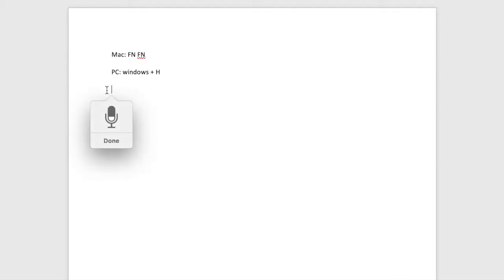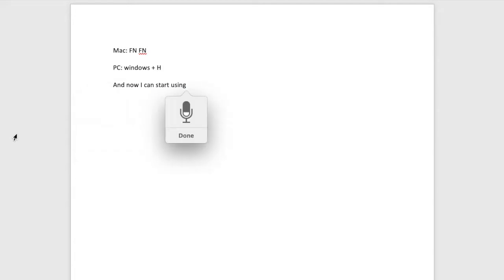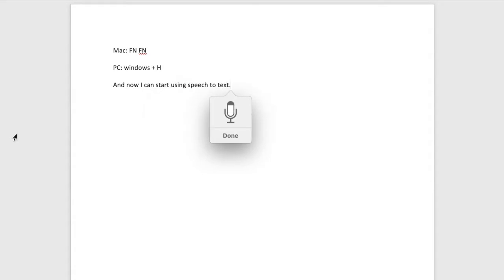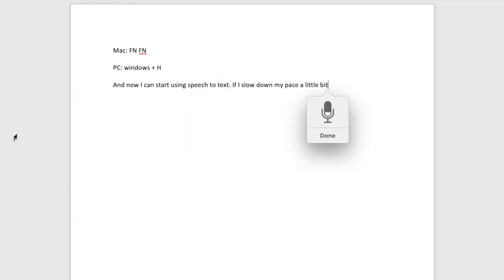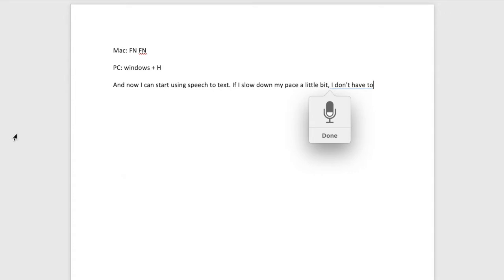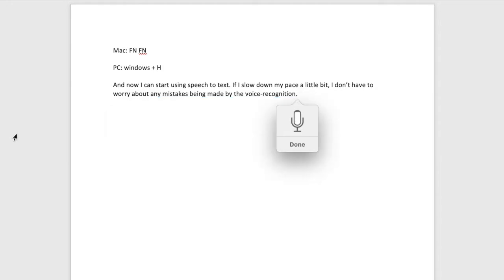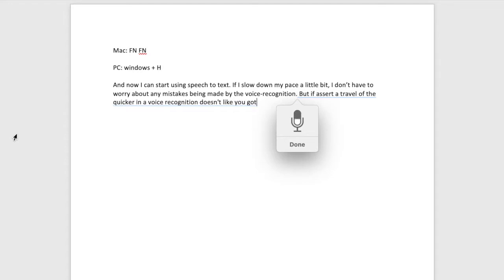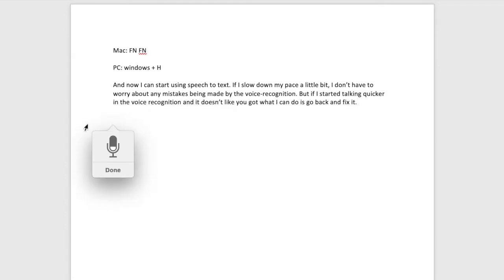How to Write Faster Using Voice to Text on Any Computer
Do you hate typing? Do you struggle with writing? Then this weeks tip is for you.

Voice to text turns your skill of talking into the written word. Simply, hold down the Windows Key + H for PC users. On a Mac, FN FN. Try it in any text box and use your microphone instead of typing. Save time on emails and write blogs in minutes by using voice to text.